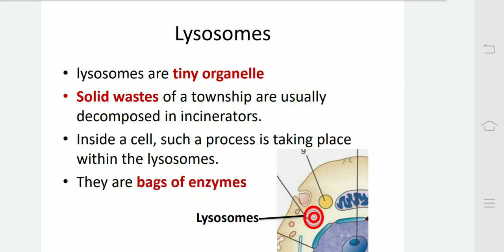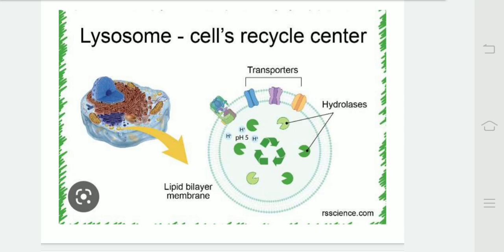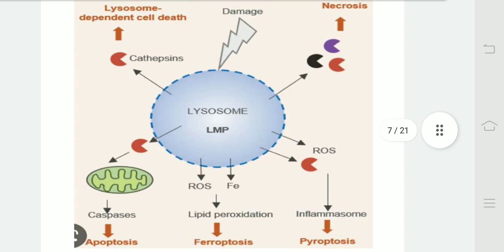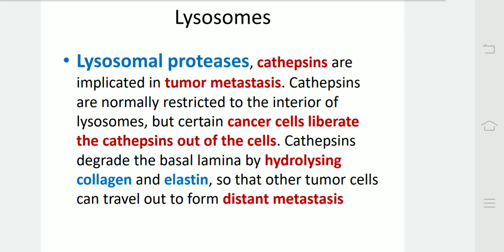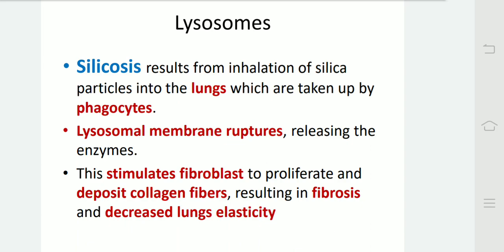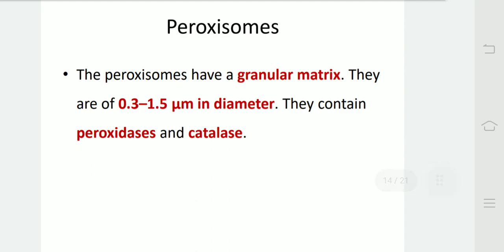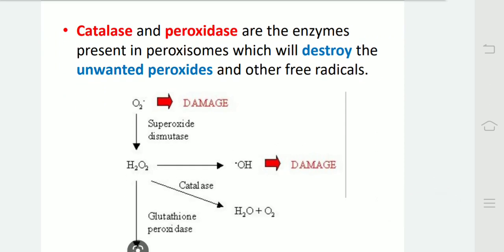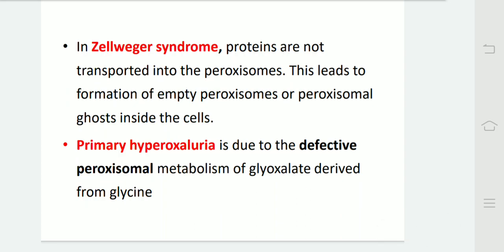Lecture 5: Medical Biochemistry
lysosomes, Peroxisomes